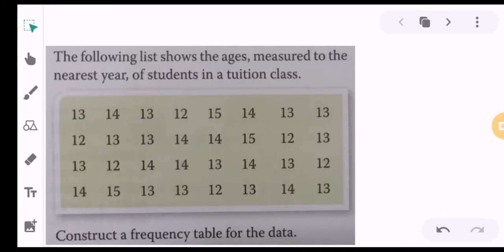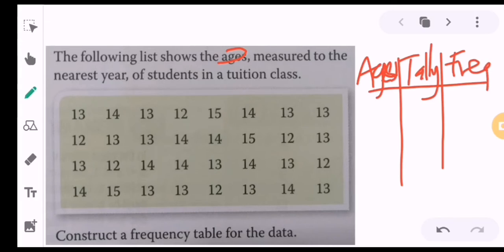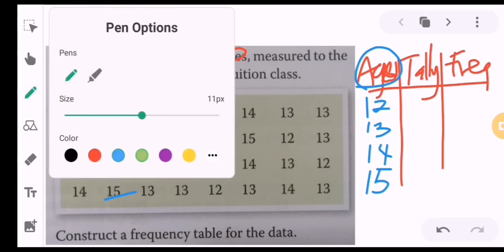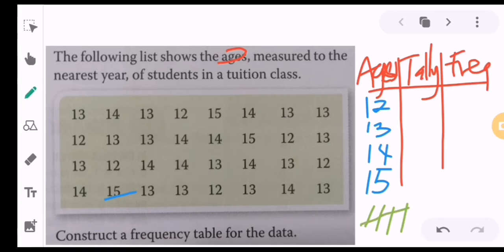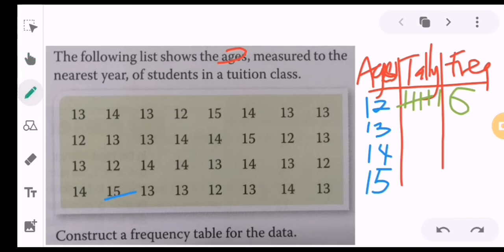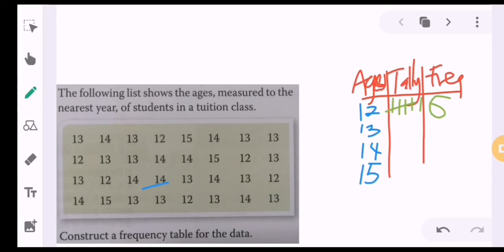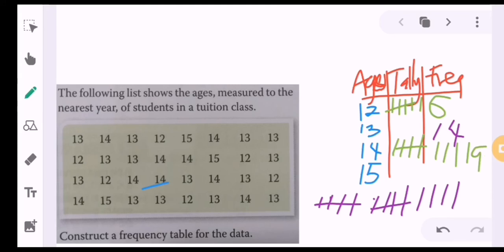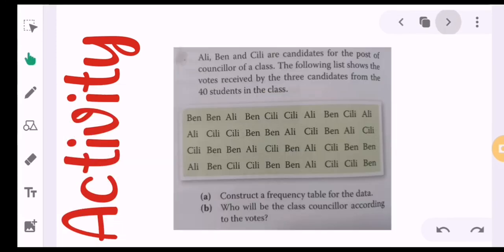Data handling | Frequency tables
Let's learn the basic clues in constructing frequency distribution tables